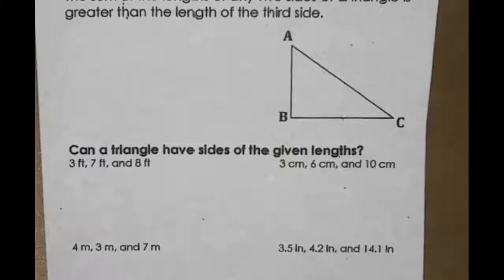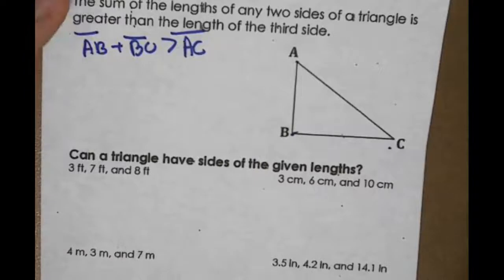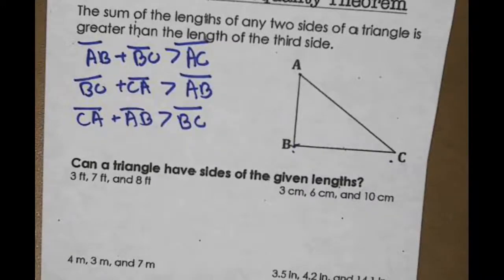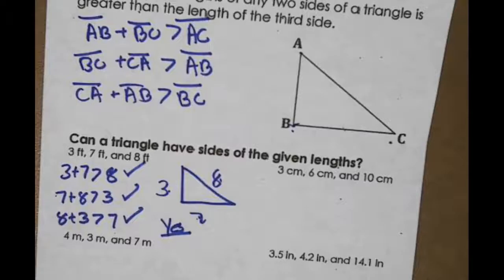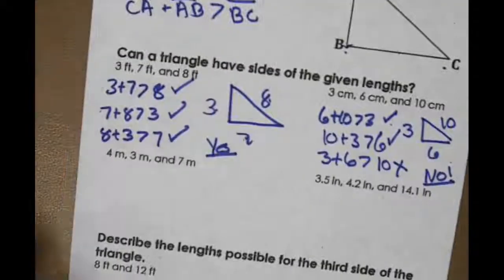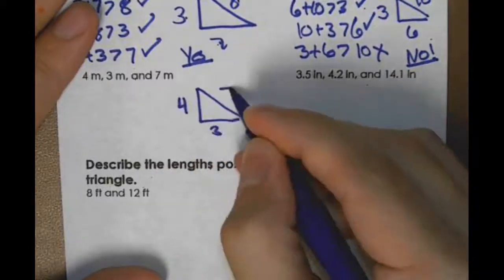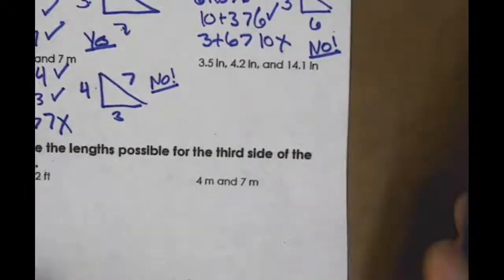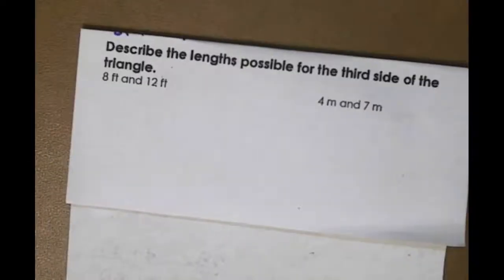The Triangle Inequality Theorem